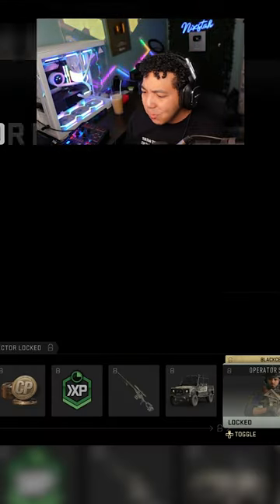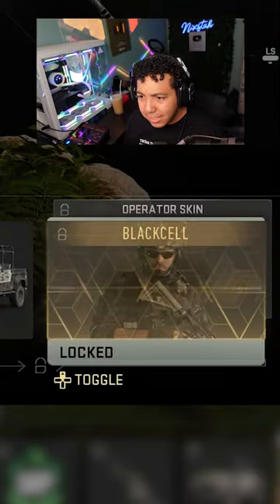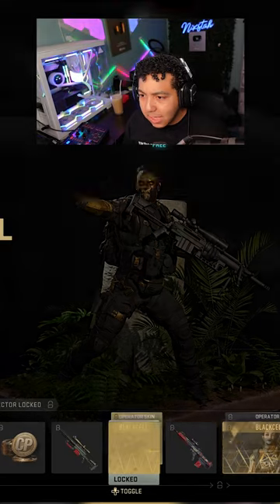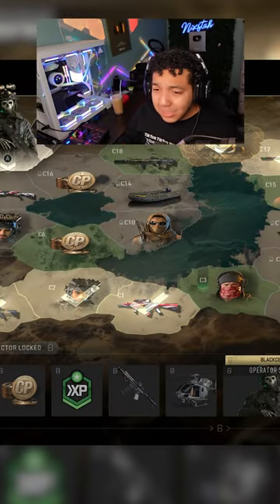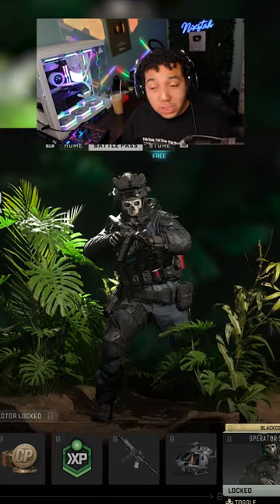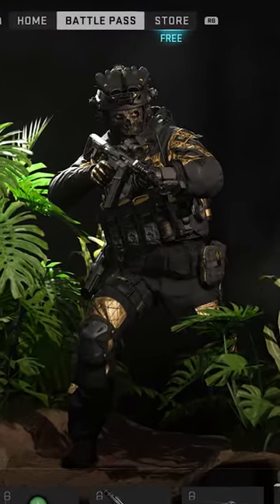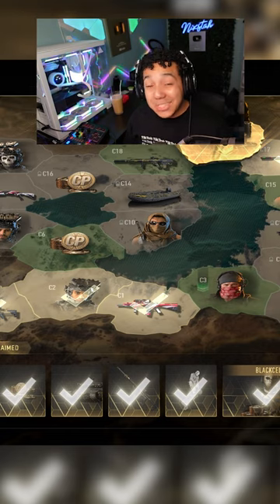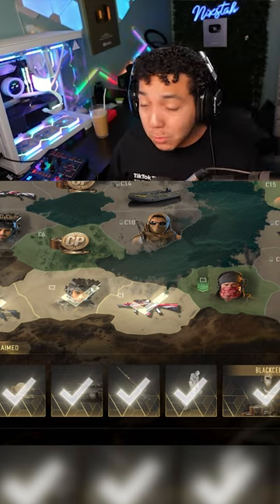I bought the most expensive Battlepass ever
Today I bought the blackcell battlepass in Warzone which is most expensive Battlepass ever